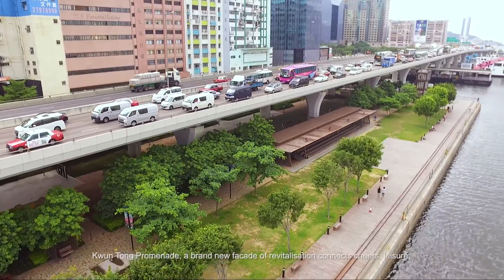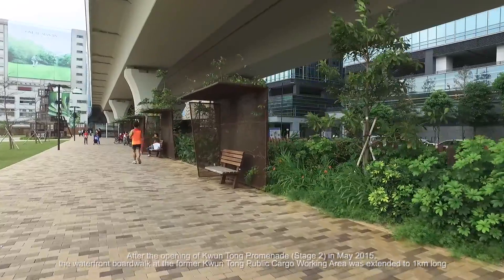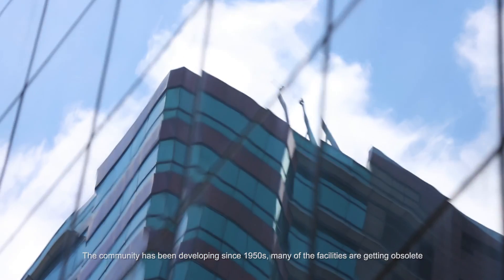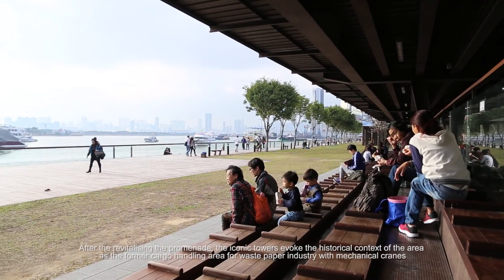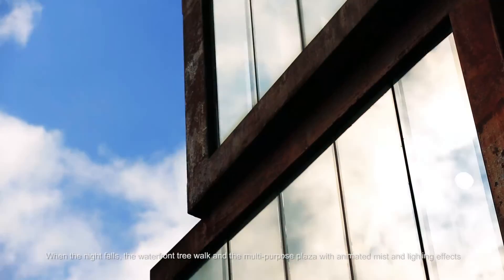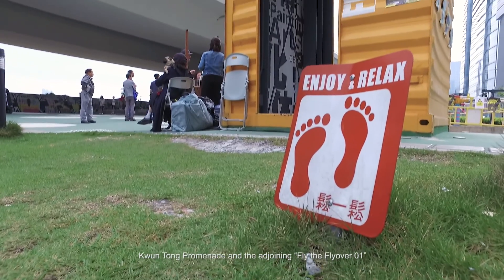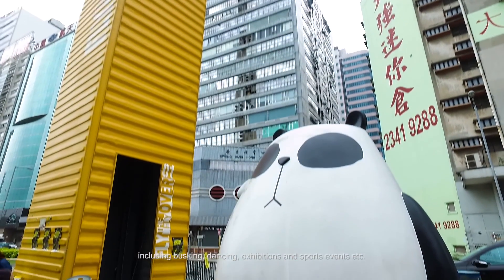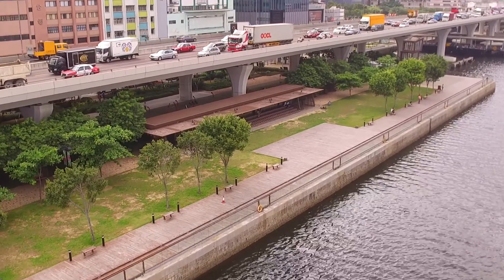Kwun Tong Promenade (Stage 2)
Kwun Tong Promenade is a revitalization project to transform the former Kwun Tong Public Cargo Working Area into a 1-km long accessible waterfront adjacent to the Victoria Harbour.

The Past & the Present
The site used to be one of the most polluted areas. Piles of recycled paper, deafening noise from the cranes and 3m high walls has deterred people from going near to the waterfront.

This project was a bold attempt to transform adverse city conditions through architectural interventions. The site now become one of the most popular scenic places and awarded the 2nd Best Public Space in “Hong Kong Public Space Awards 2016”.

Connectivity
Iconic follies are strategically placed at all major street terminations leading towards the promenade. They not only serve as monuments memorizing the glorious past of the industrial period, but also enhance the character of the urban fabric.

Openness, Freedom, Transparency & Greening
Kerbless design and amiable circulation design ties in with the concept of barrier-free access. All vertical elements are set back at least 8m from seawalls, creating an unprecedented 270 degree seaviews. Extensive lawns not only allow urban people to have a relaxing foot feeling, but also provide an intimacy with nature on this grass carpet.

Diversity & Night Activities
Activities in the site are diversified: different people can find their own “PLACE”. With varying atmosphere from dawn to dusk, it is a haven for all walks of life to enjoy diversified activities. Kwun Tong Promenade is truly “A Promenade for ALL”.